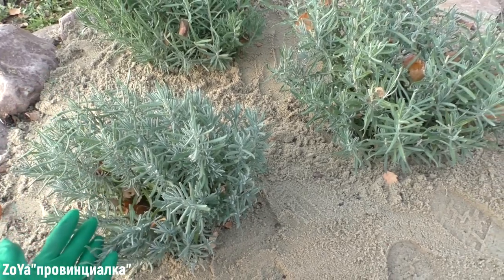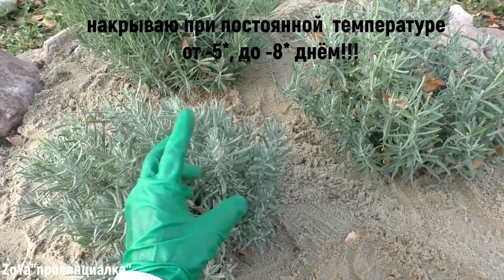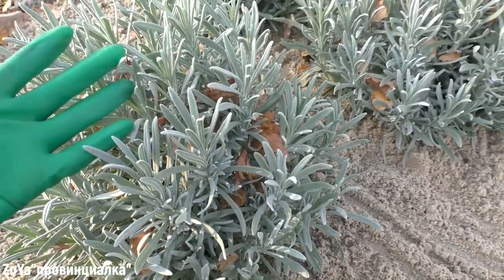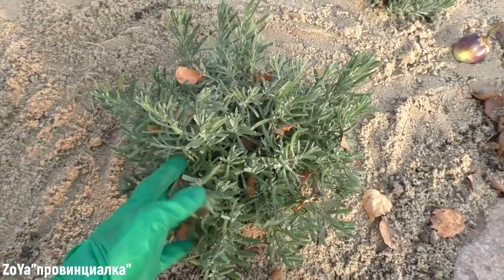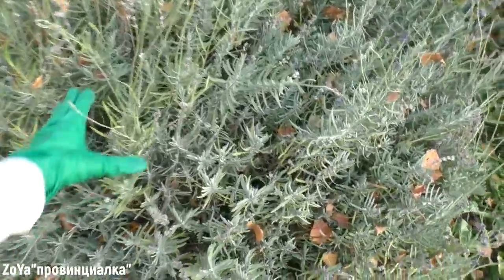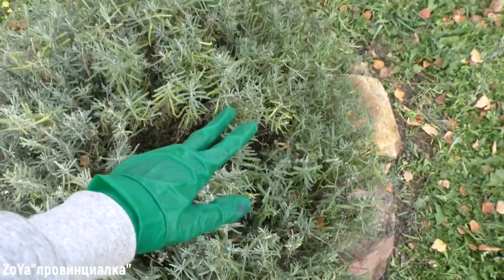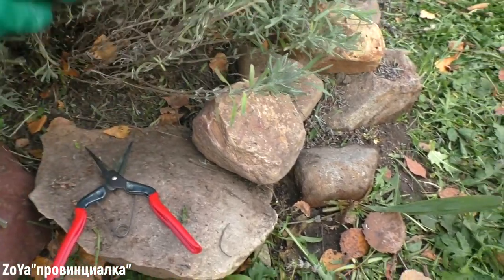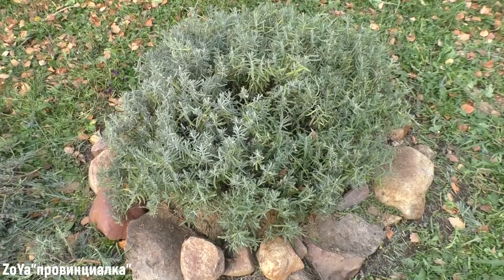ЛАВАНДА/ сорта/ уход осенью/ подготовка к зиме/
ЛАВАНДА